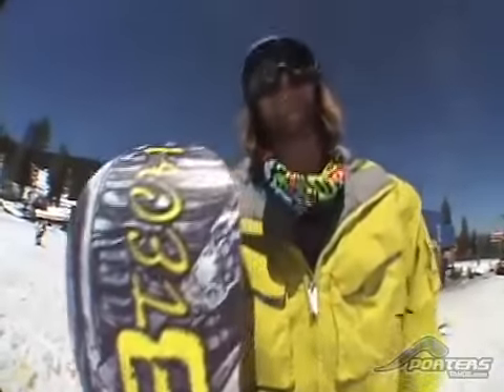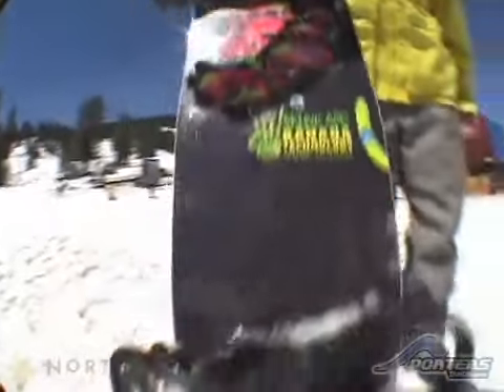Affordable All-mountain Park Snowboard || Lib Tech Skunk Ape Snowboard Review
Lib Tech Skunk Ape Snowboard : Our experiMENTAL Division’s big guy “dream board” project gets a nose job! Constant testing and refinement by Trevor Phillips, Krush Kulesza, Neil Green and Kurt Jensen make this the best larger gentlemen’s power freestyle stick on the planet. The boys added a slightly more relaxed longer nose shape for pow float this year. The new ape is absolutely resort ready…hit the rails or put it on rail and trench, your toes won’t drag but your knuckles might and now the big beast is even more pow friendly. Built in ultra-light HP construction for easy on the front foot chair rides.

2016 lib tech skunk ape,
lib tech skunk ape 2017,
lib tech skunk ape sale,
lib tech skunk ape review,
lib tech snowboards skunk ape,
lib tech skunk ape ultra wide,